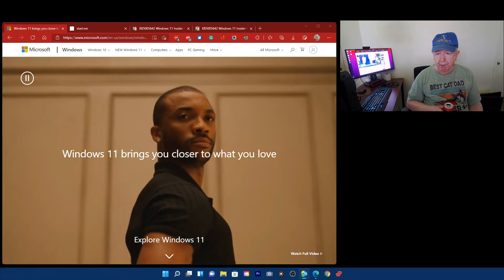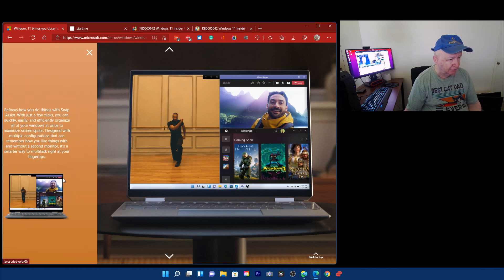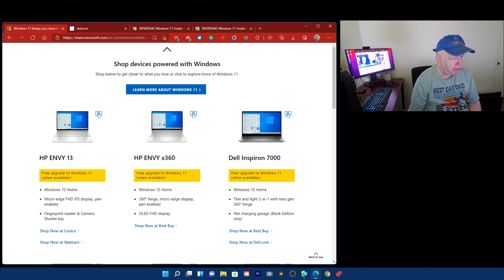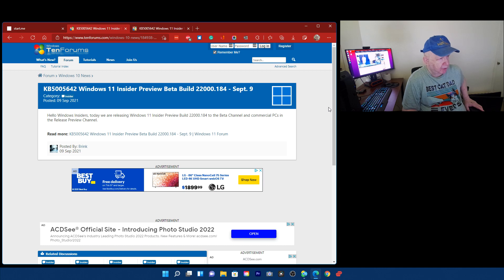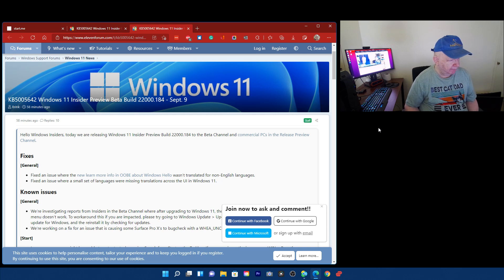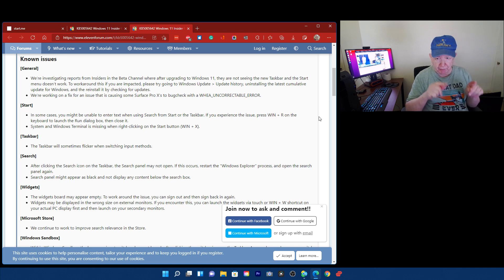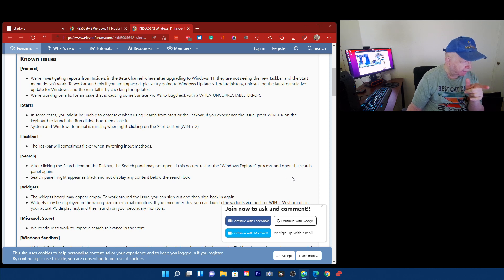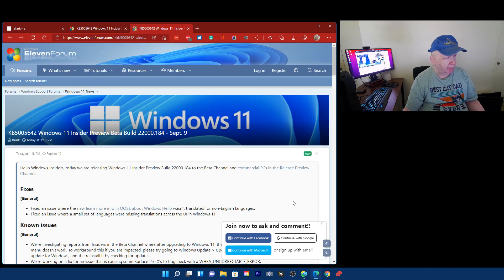Windows 11 Insider Preview Beta Build 22000.184 (KB5005642) 09/09/2021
Windows Preview Beta Build 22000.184 (KB5005642) released Sept 9 2021.

 I got my first computer in 1978.  I set up a computer bulletin board system (BBS) in 1982. I wrote the BBS program in BASIC.   You had to dial in at 300 baud.  A national magazine, "Link-Up," picked my BBS as one of the ten best sites.  I was blogging before the word blog had been invented.

  When the rest of the world got around to inventing the world wide web, I moved my BBS to the WWW.
  You have found one of the very first online sites!
  I was doing this before Google (1998), before YouTube (2005), Yahoo (1994), and all the rest of them.

  Welcome and enjoy and hang out with Jim Howard.  He has been waiting for you.

  Howard's Notebook

How many times do you see me in the documentary?  Not many but I got the biggest laugh in the video!